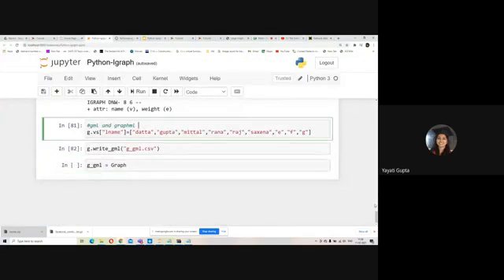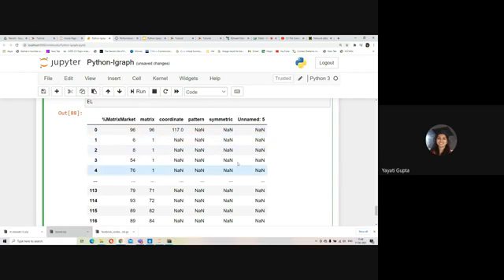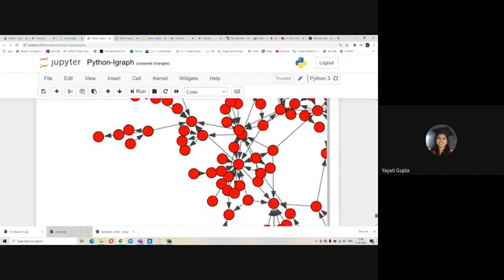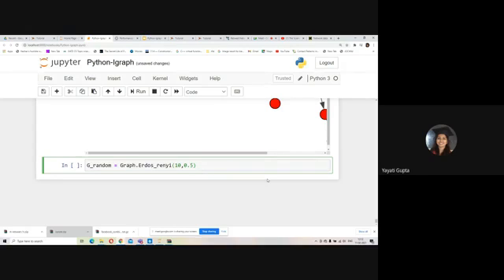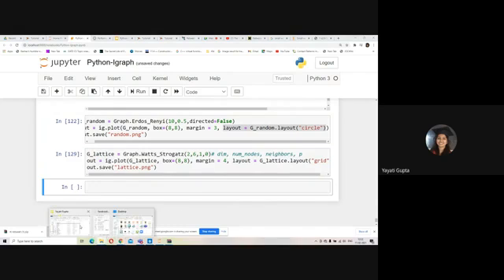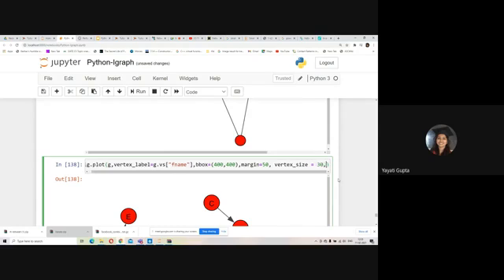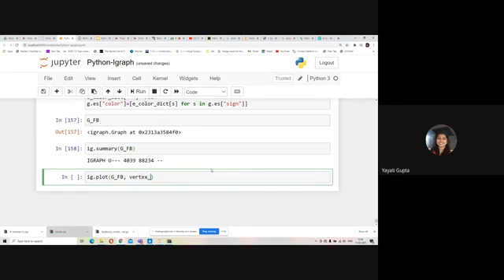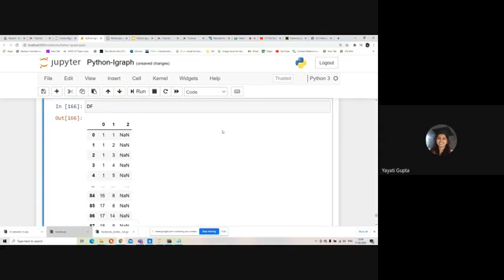Social Networks Analysis and its Applications FDP 2021 02 11